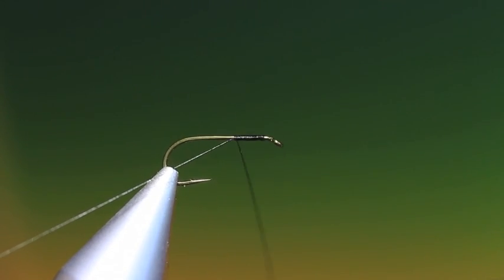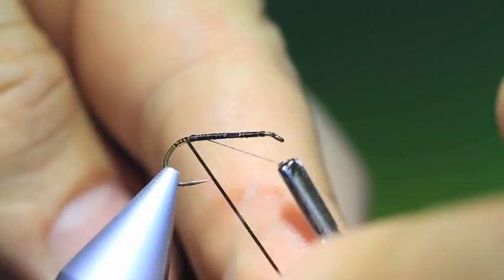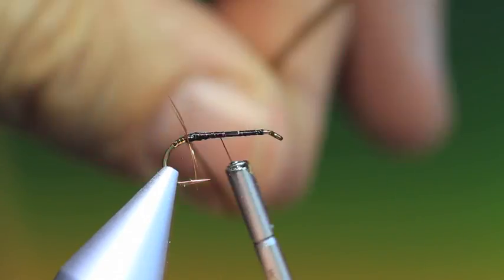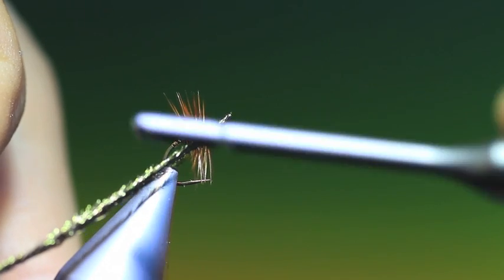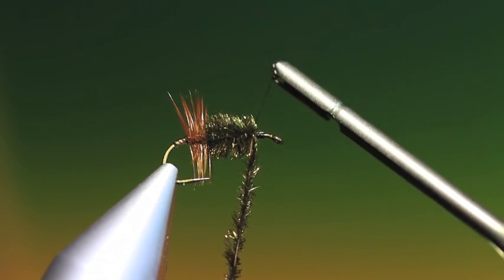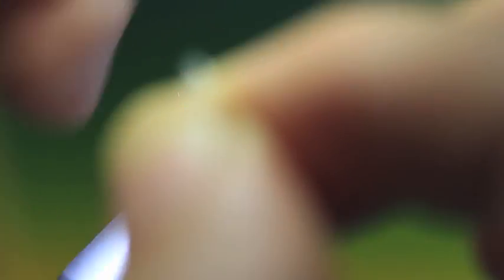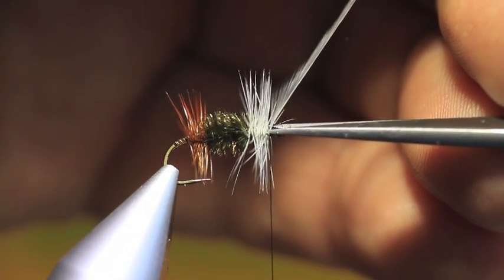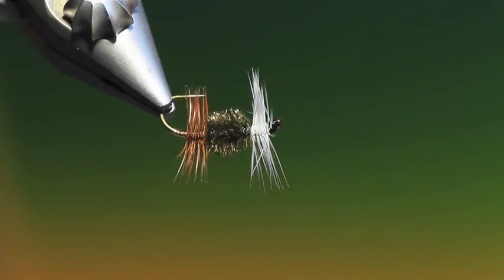Fly Tying the Renegade fly with Barry Ord Clarke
This old but still effective, for and aft pattern, was one of Ernest Hemingway's top trout flies.